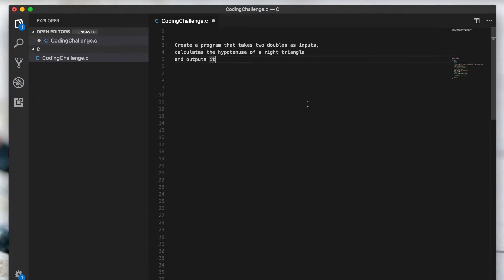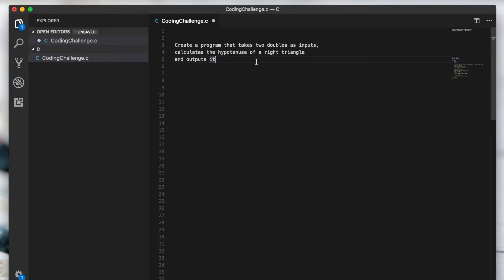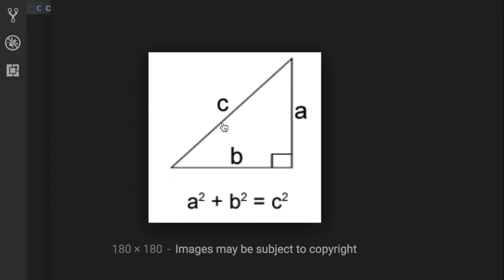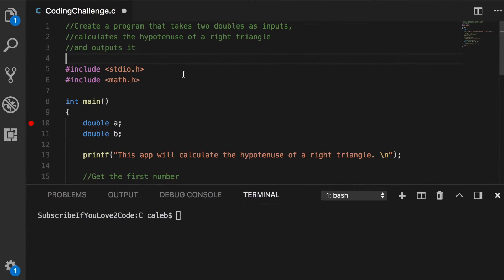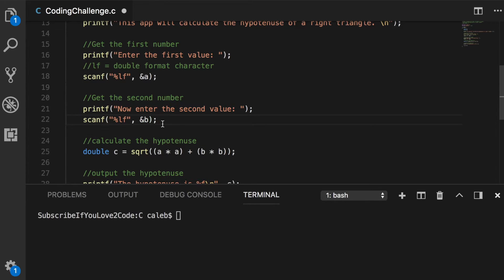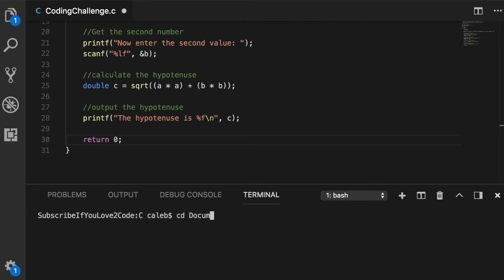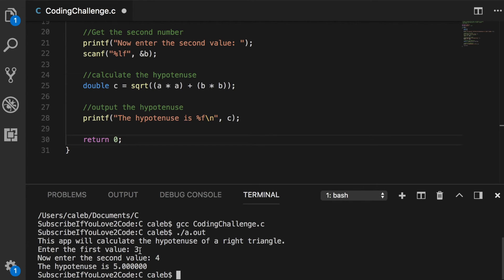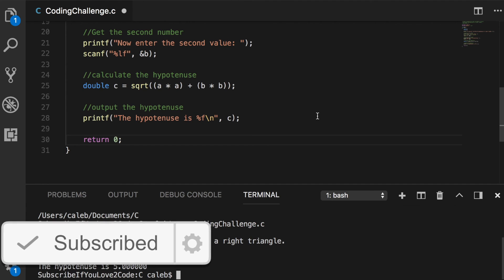C Programming Tutorial 44 - Coding Challenge